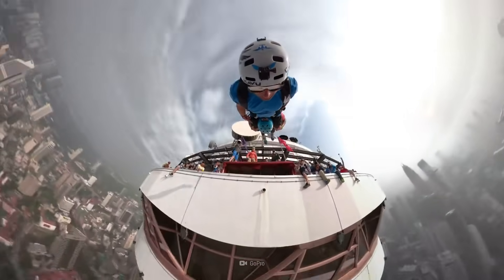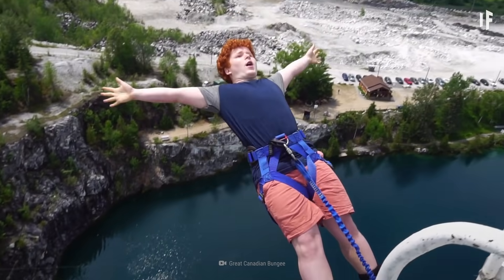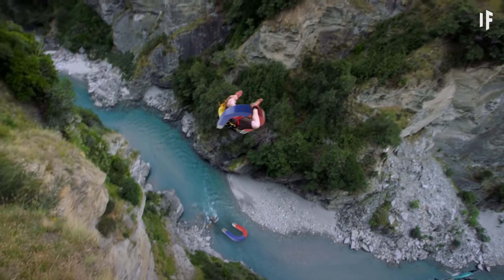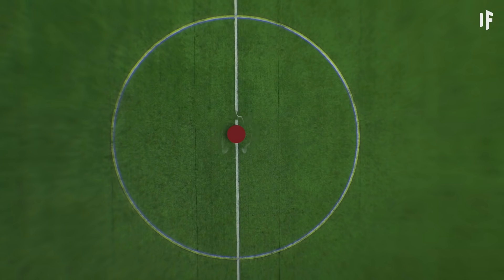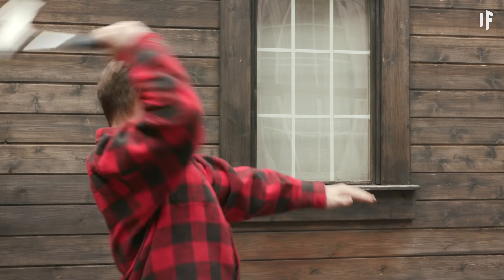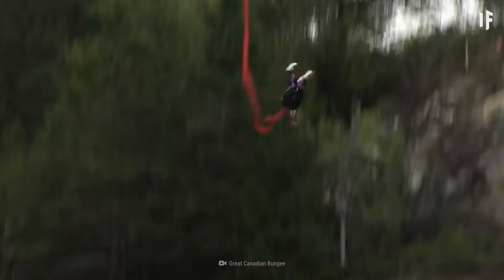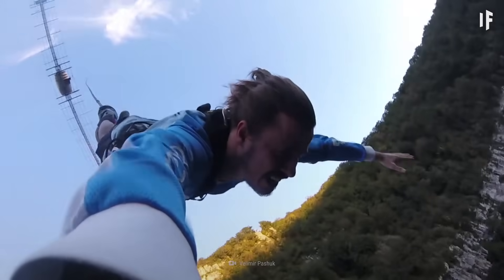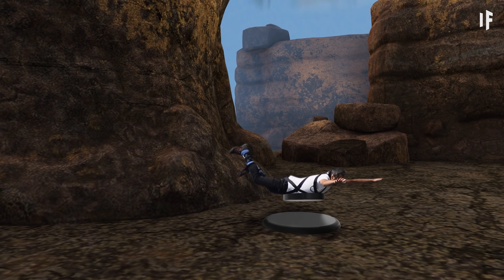What If You Did a Bungee Jump with Magnets?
Would you dare bring extreme sports to the next level? Do a bungee jump with no strings attached?Don't worry. We won't let you hit the ground. Instead, we'll use science to catch you with some big magnets. How would it work?How many magnets would you need? And what are the chances this could end up badly for you?

Listen to the world’s top thinkers in science, astronomy, technology, academia and futurism pondering your most popular “what if” questions.

Can you translate this episode into another language? Add subtitles and we will link your YouTube channel in the description

Thank you to our loyal patrons:
Gabe
Steve H.